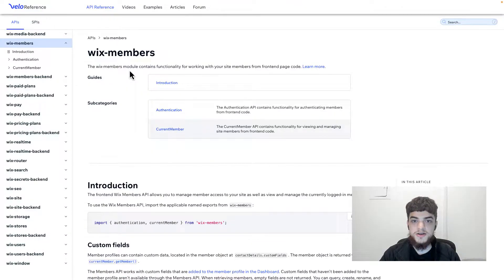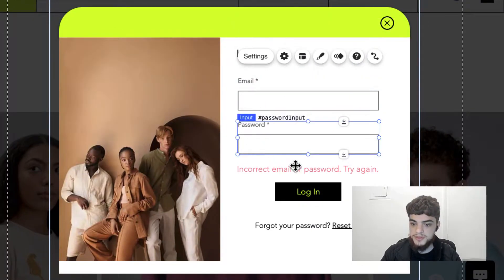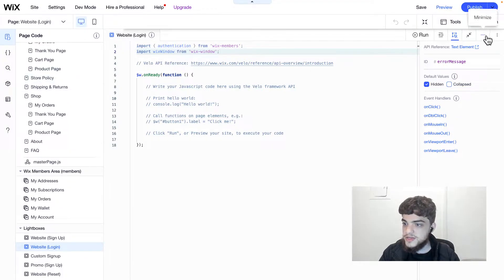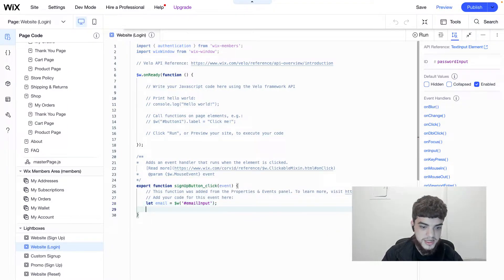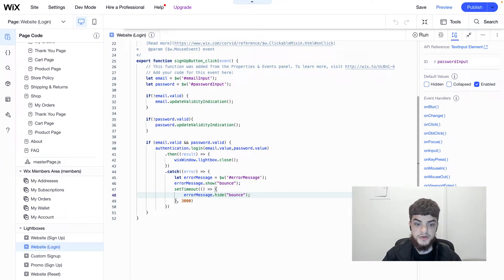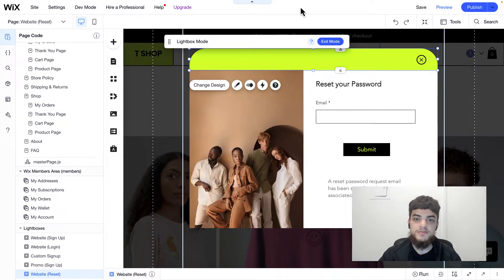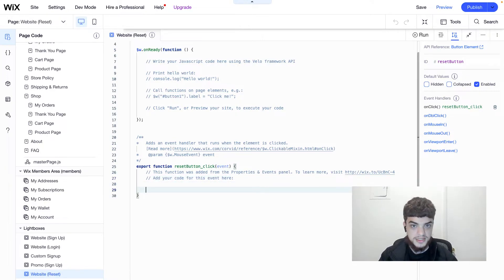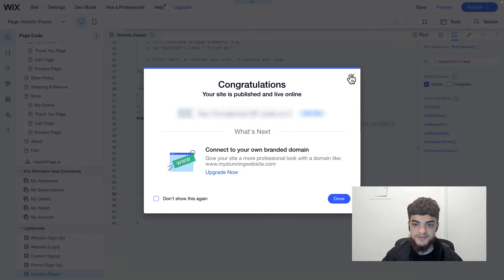How to create Custom Login and Password Reset with Wix Members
Learn how to replace the out of the box login with your own flow on your WIx or Wix Studio site.

Description

Wix provides Login and Password reset functionality out of the box with the Wix Members app. Sometimes you need a custom experience and with the Wix Members Velo API's you can create the flow you need to meet client demands seamlessly and securely.

Note: Wix Members API's have had some import updates, please reference the documentation when working with this tutorial.

Timestamps:

00:00 Intro
00:32 Wix Members API
01:08 Getting Started
02:10 Coding a Custom Login Flow using Wix Members API
11:12 Testing out the Custom Login Flow
12:43 Coding a Custom Password Reset Flow using Wix Members API
17:03 Testing out the Custom Password Reset Flow